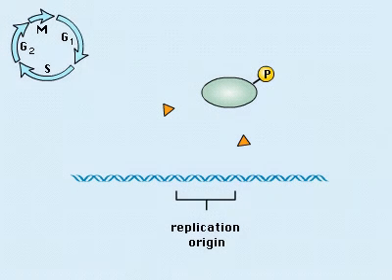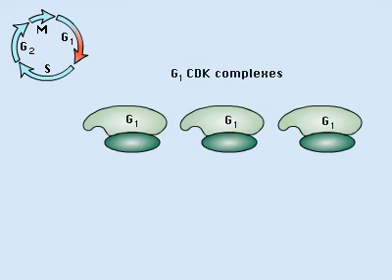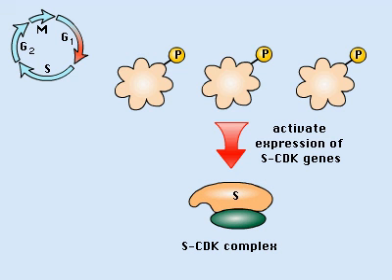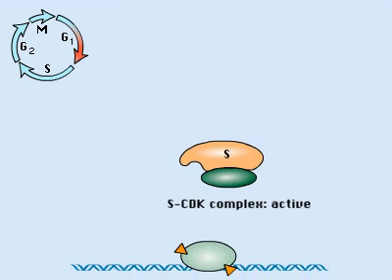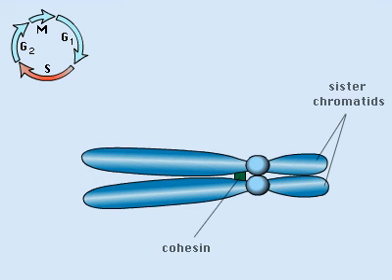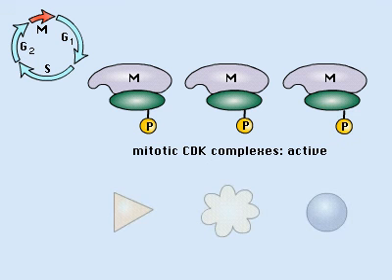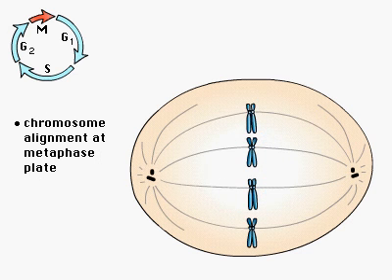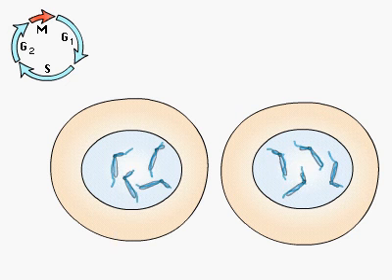Cell Cycle Process and regulation Animation